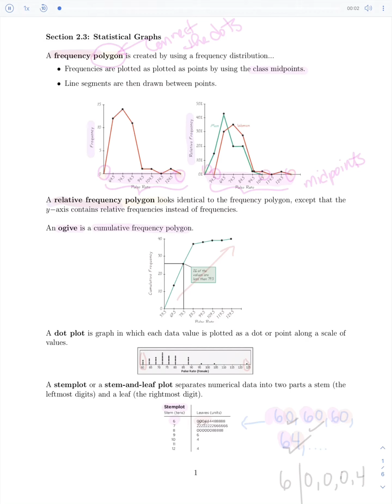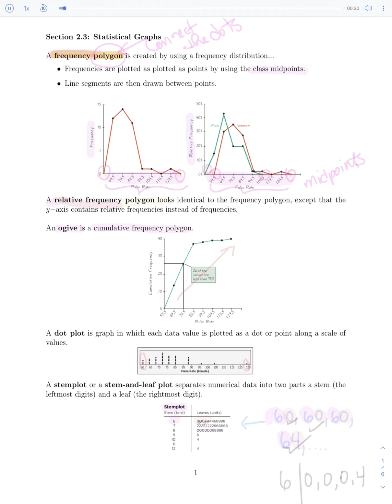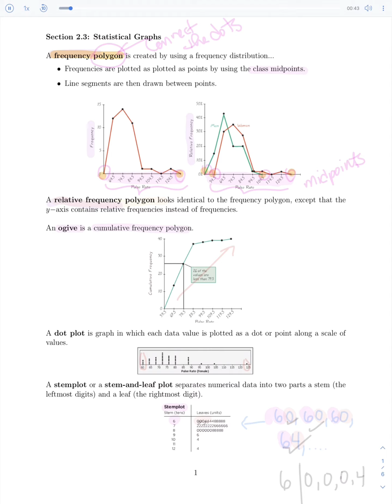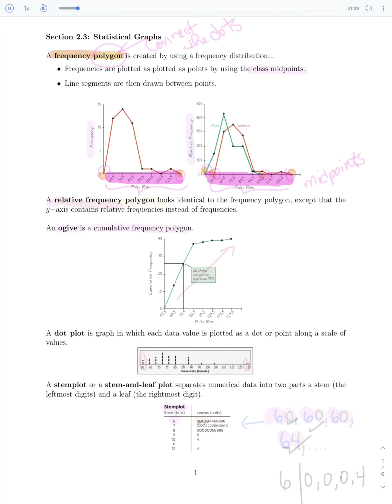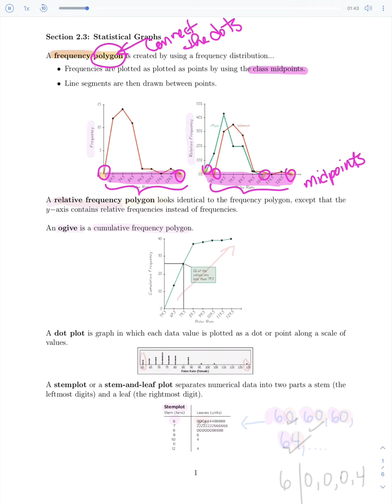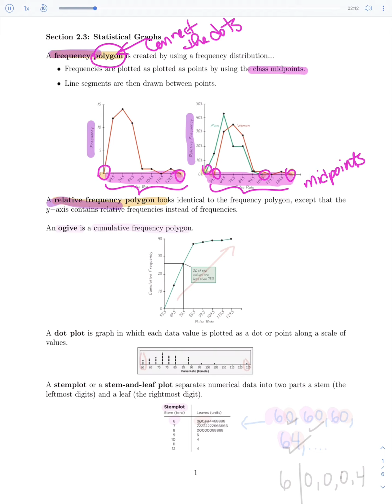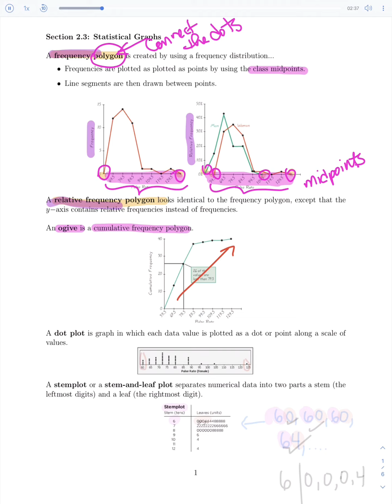STA 2023 Chapter 2 Section 3 Part 1